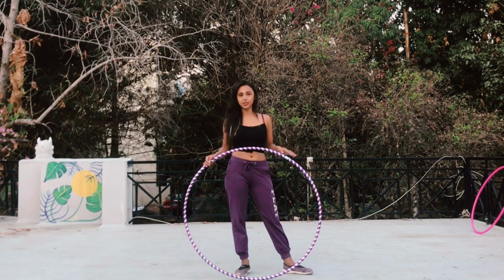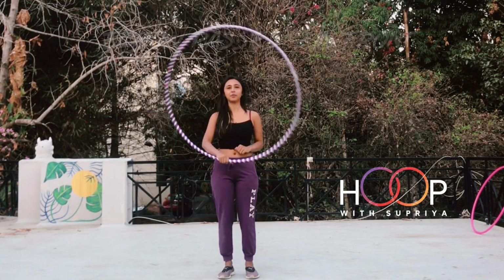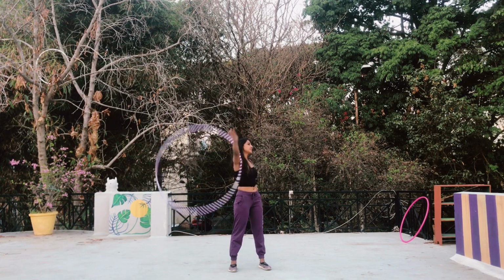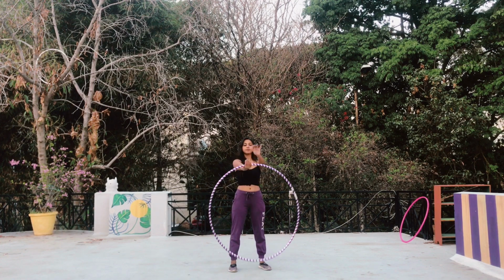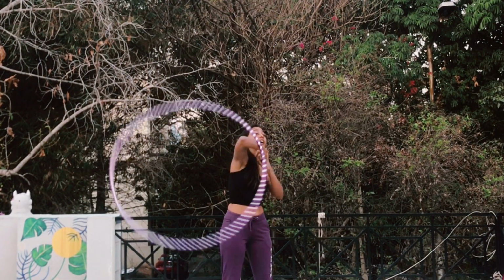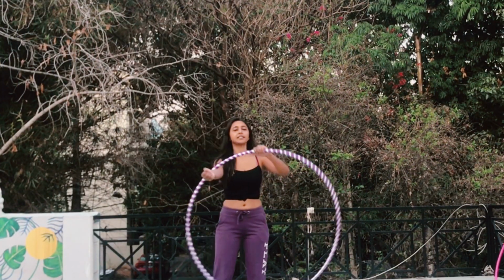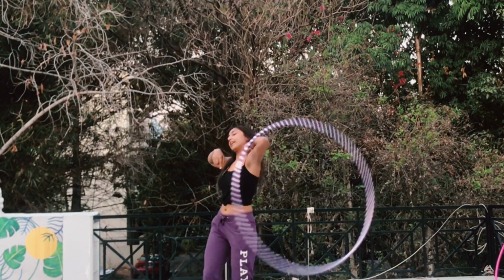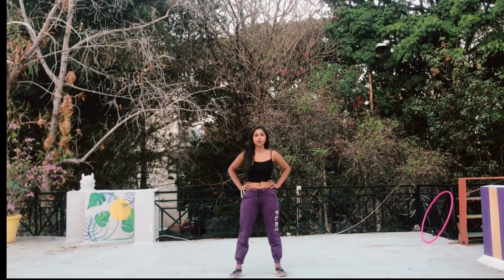Day 18: Elbow Passes- In front of your body)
In this video, you can learn how to do elbow passes if you already know Elbow hooping/spins. If you don't know this. Please watch the Day 4 Video here on Elbow Hooping and right back to watch this one - Here's the Happy Hooping! :D